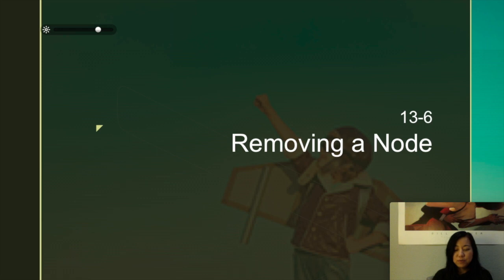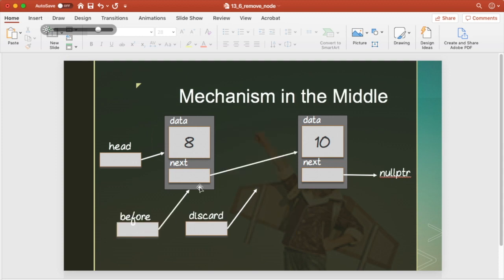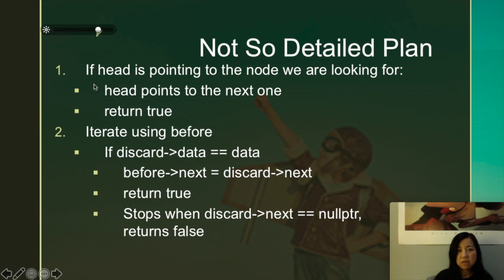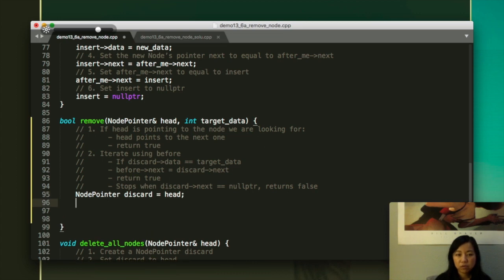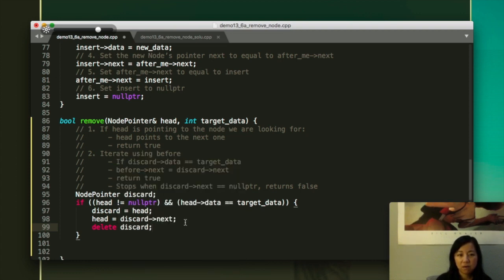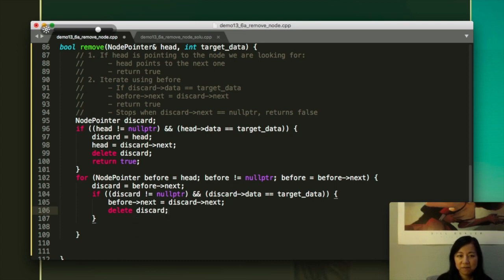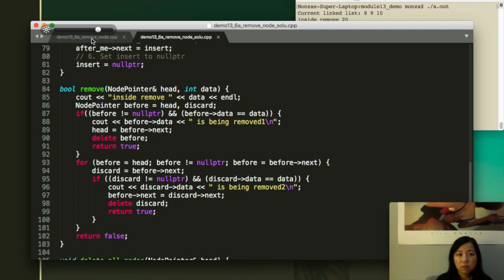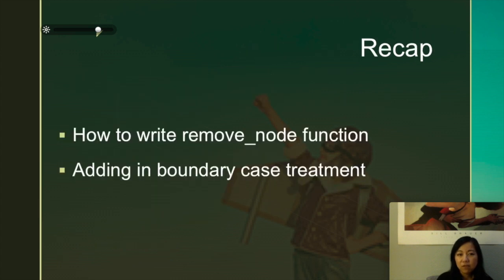Lecture 13-6 Removing a Node from Linked List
Removing a Node from Linked List